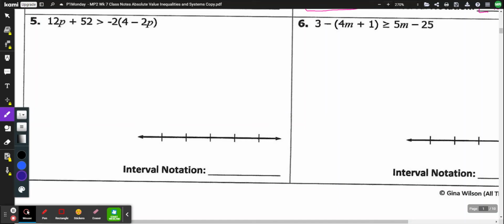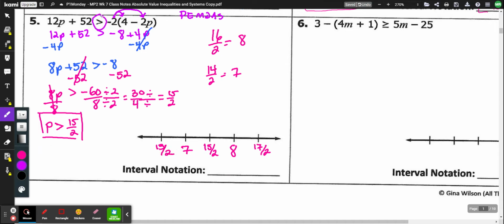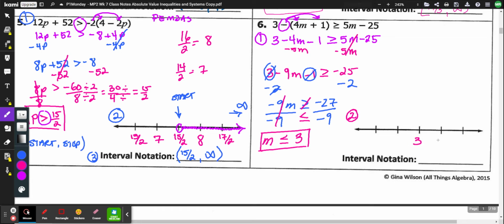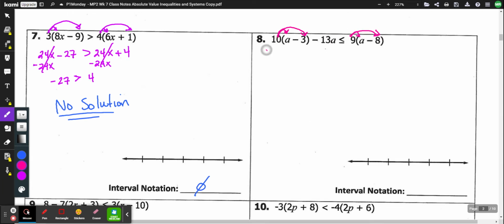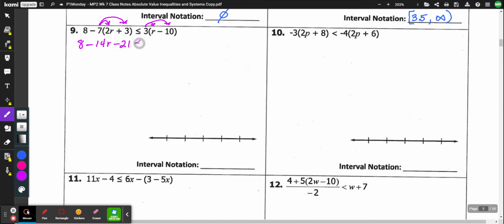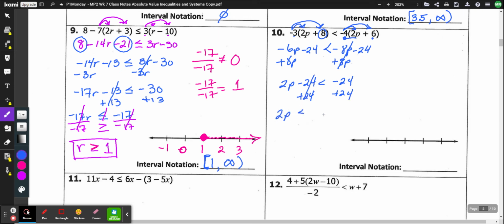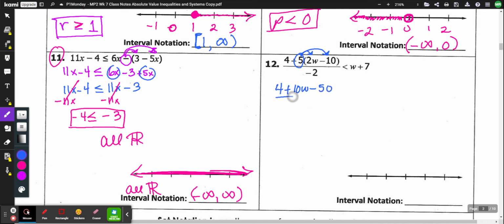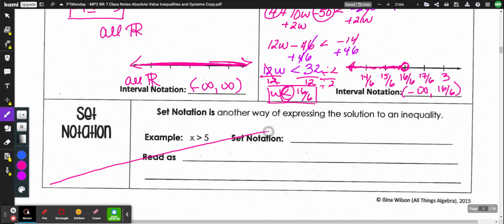P1Monday - MP2 Wk 7 Class Notes Absolute Value Inequalities and Systems Copy.pdf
Classnotes for Tuesday SEP13